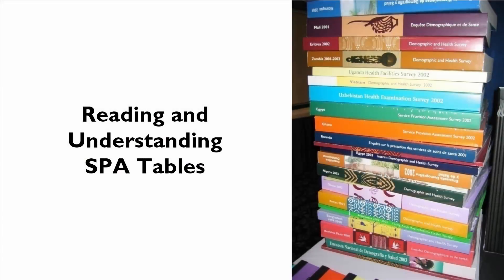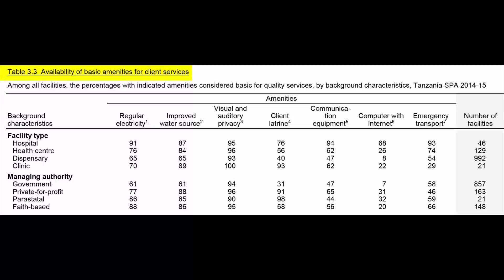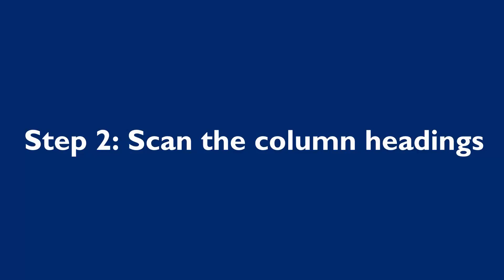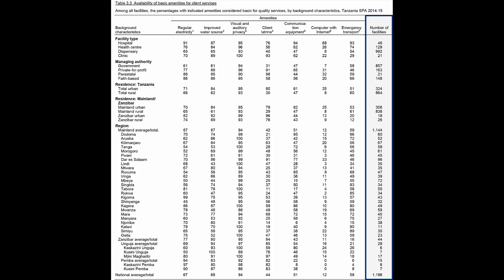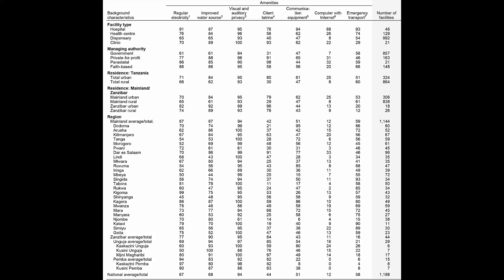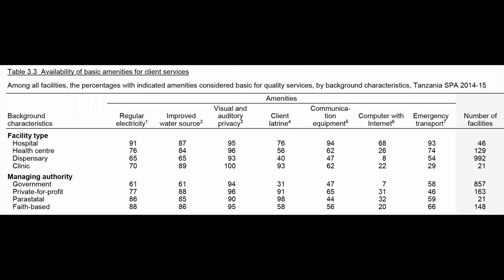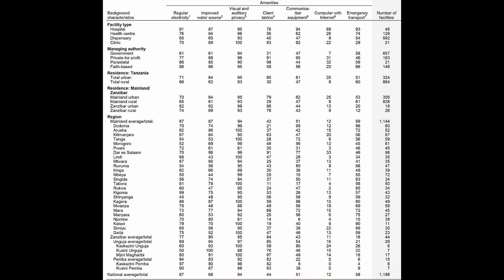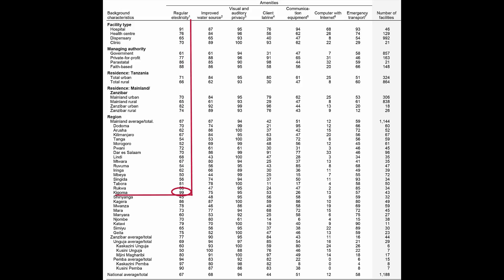How to Read SPA Tables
This video teaches viewers how to read and understand tables from Service Provision Assessment (SPA) surveys conducted by The Demographic and Health Surveys (DHS) Program. This video provides step-by-step guidance on reading a table from the 2014-15 Tanzania SPA.